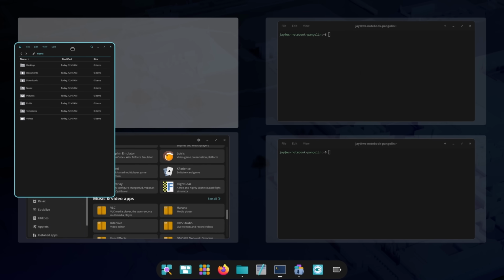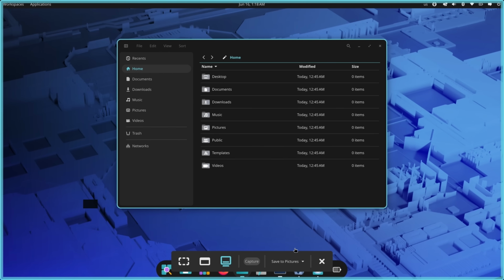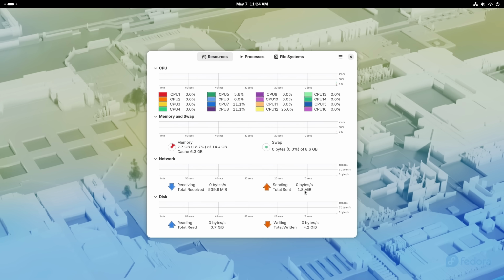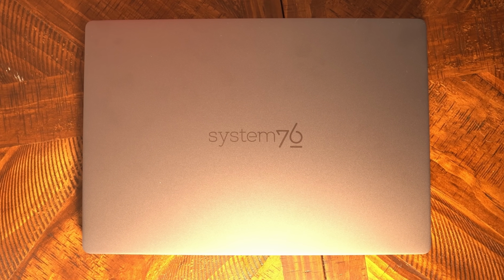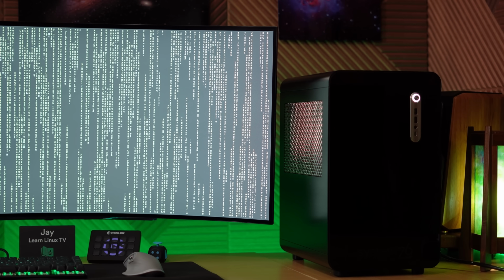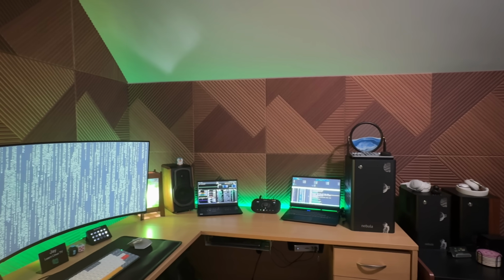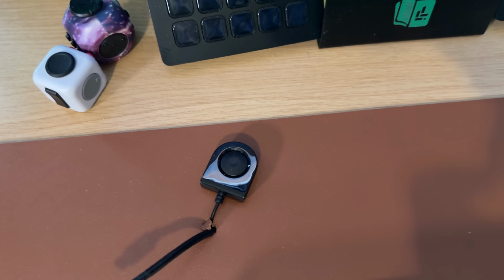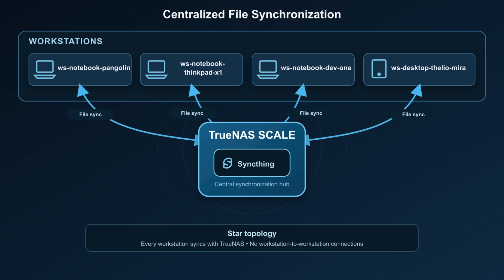My Actual Linux Setup Revealed: What I'm Using Now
What Linux distributions, hardware, and software do I actually use? In this video, I share some of the Linux distros, laptops, desktops, server operating systems, and applications that currently support my workflow.

You’ll learn which Linux distributions I’ve been using lately, why keeping an alternative distro in mind can be useful, and which distro I prefer for Linux servers. I’ll also show you some of my current computer hardware and briefly discuss several Linux apps and tools I use.

*🐧 Save on Linux Foundation Training and Certifications*
Whether you're beginning a Linux career or advancing your existing skills, Linux Foundation training can help you stand out!

*🕐 Time Codes*
00:00 - My Current Linux Hardware & Software Setup
01:16 - The Linux Distros I’m Using Right Now
02:17 - Why Every Linux User Needs a “Plan B” Distro
03:08 - My Favorite Linux Distro for Servers
03:40 - Support LLTV and Grab Some Linux Swag!
05:59 - My Linux Hardware: Laptops, Desktops & More
07:08 - The Linux Apps and Software I Use